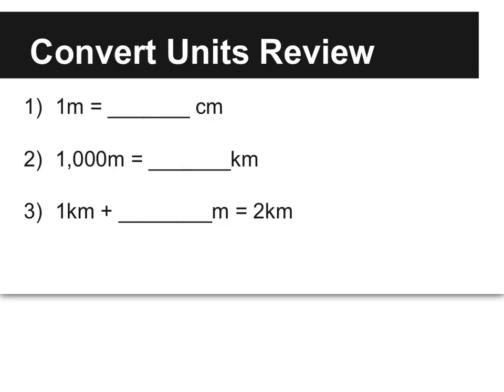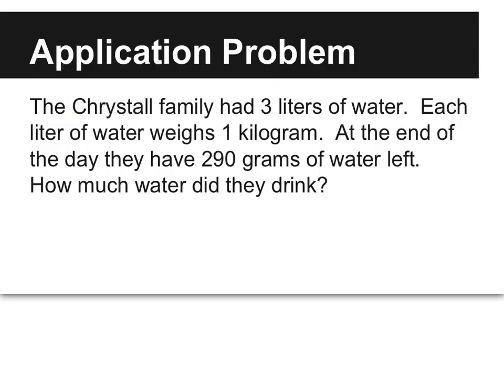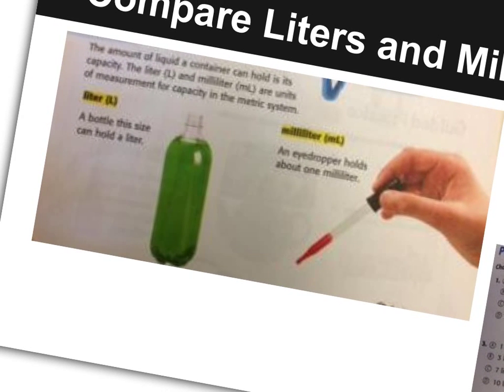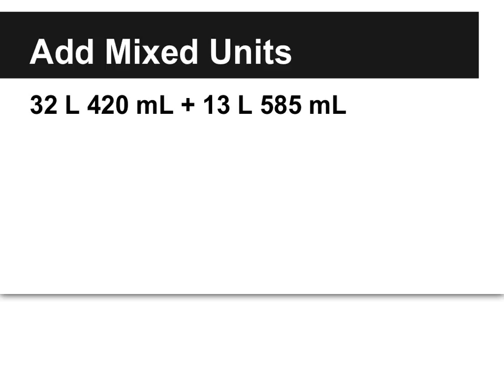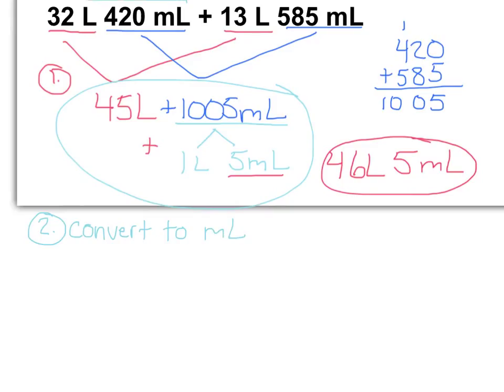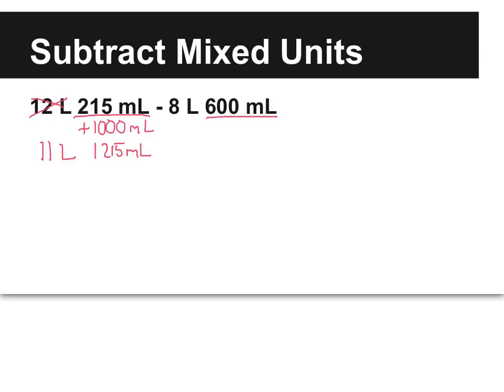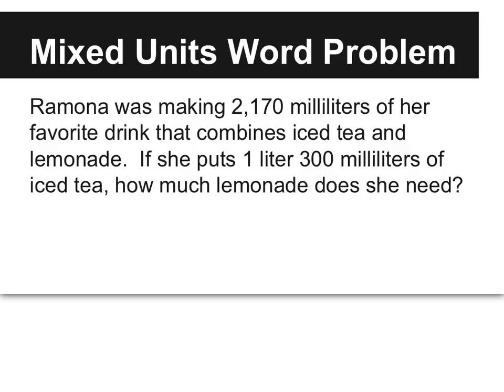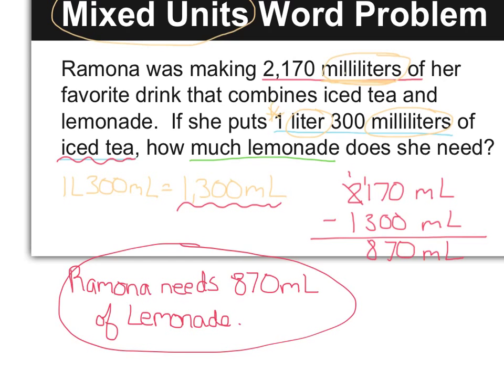Metric lesson 3 capacity